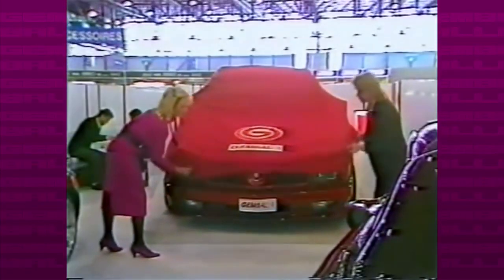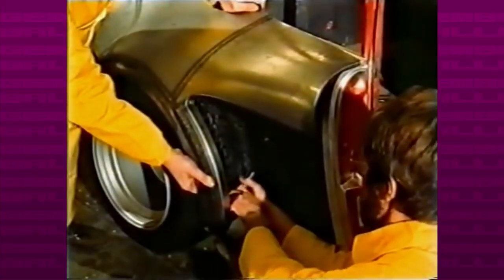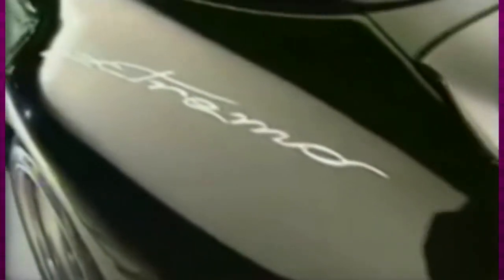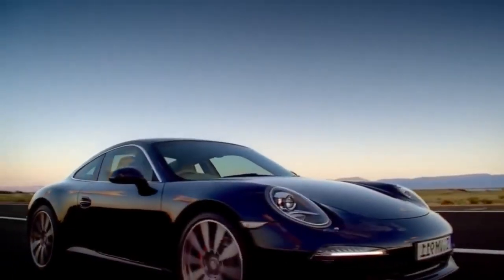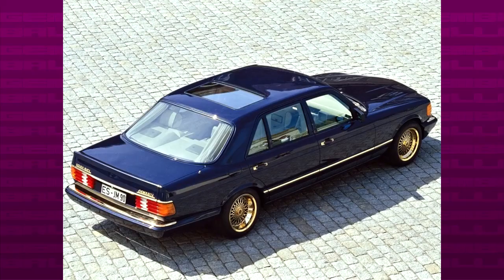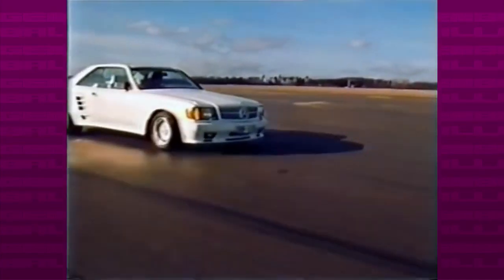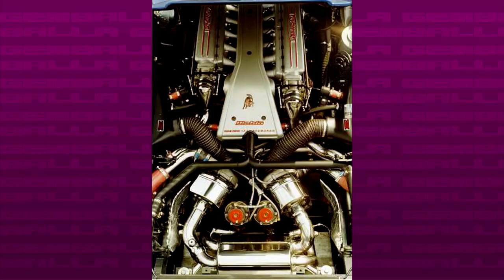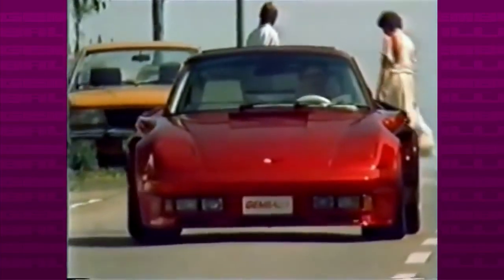The Story Of Gemballa And 7 Of The Best Gemballa Cars Ever Part 1